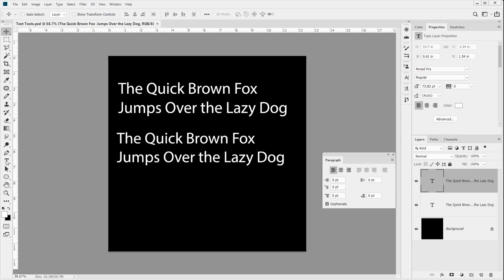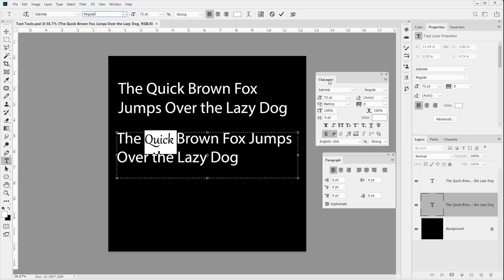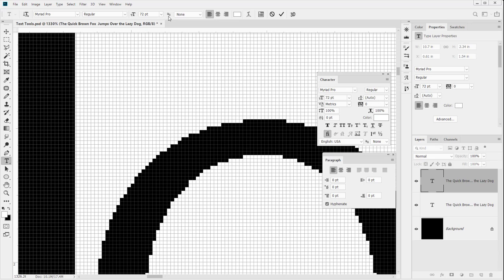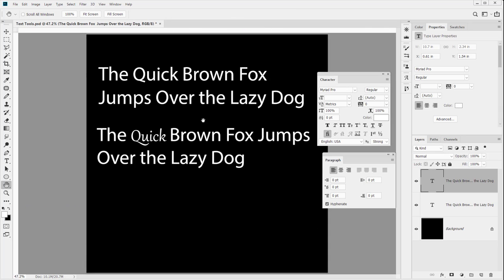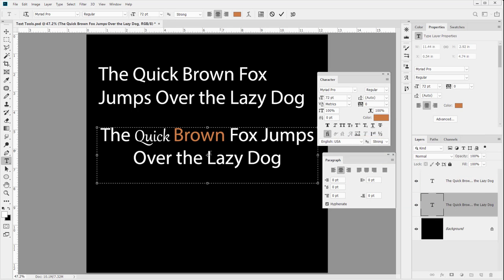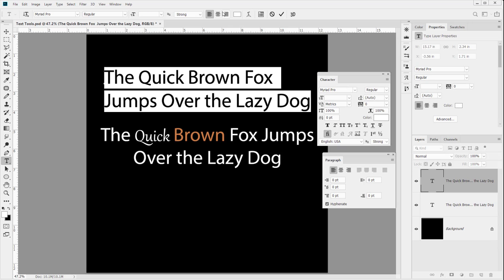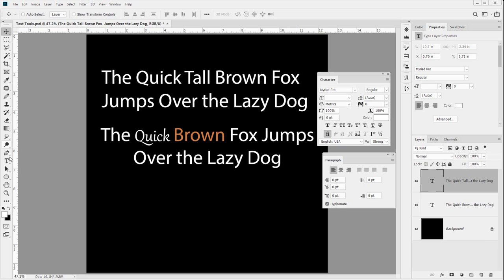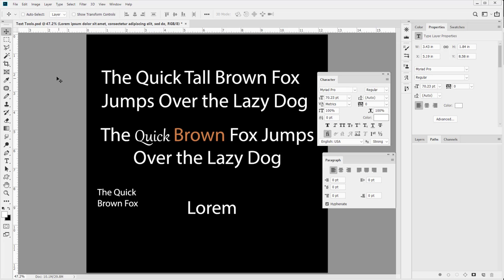Week 14 Video 3 Type Tool Options Bar